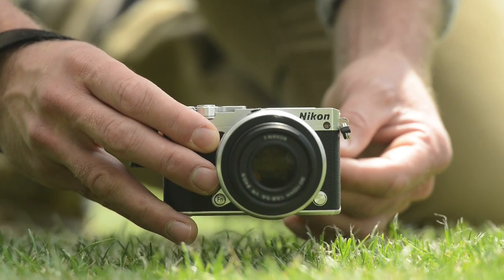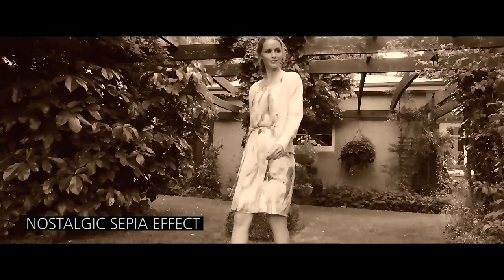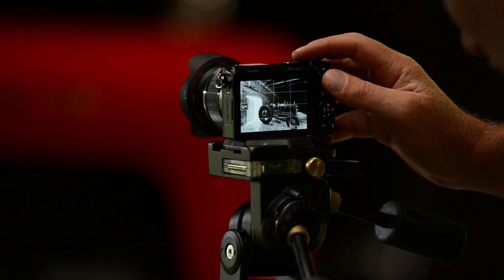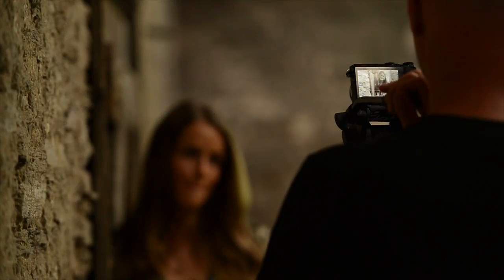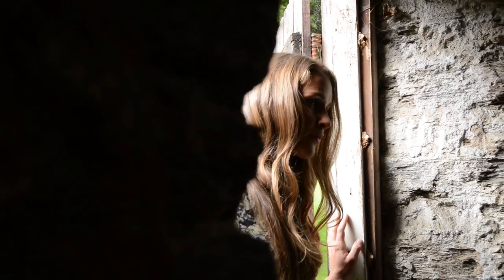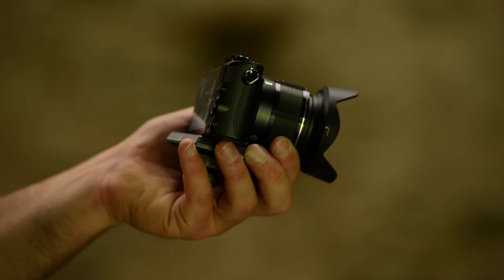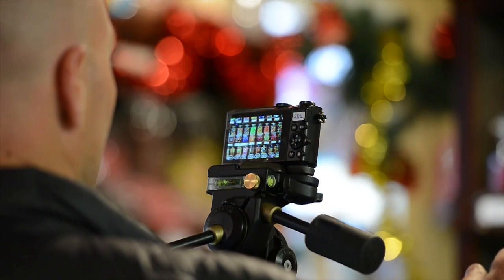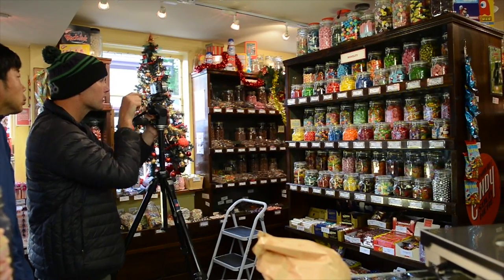Nikon 1 J5: Creative Modes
The Nikon 1 J5 is the ultimate combination of cutting edge technology in a lightweight and compact body. In this video, Patrick Fallon explains how the Creative Modes and Active-D lighting system will help photographers capture the images they desire.